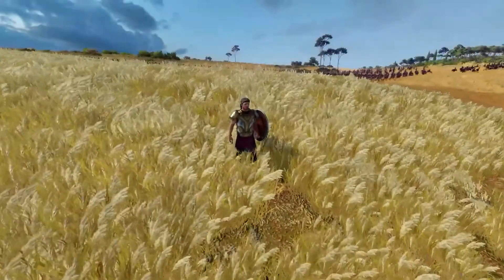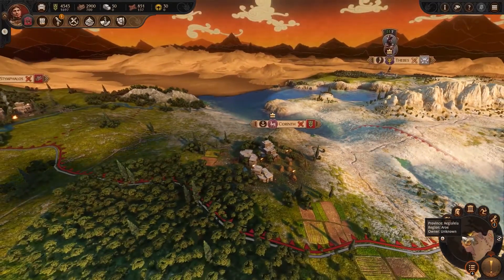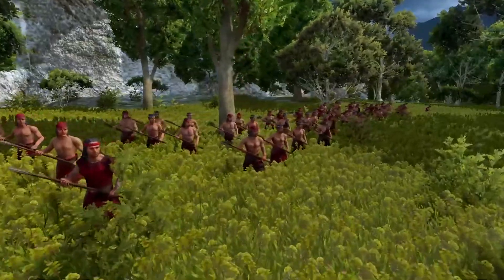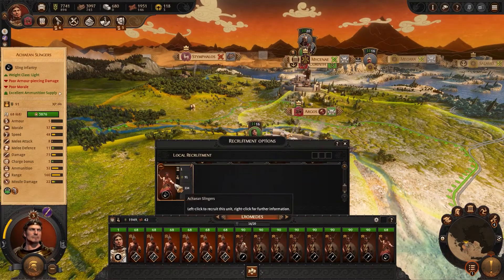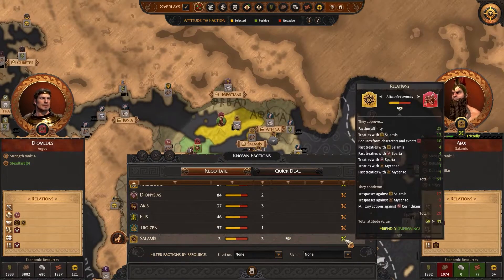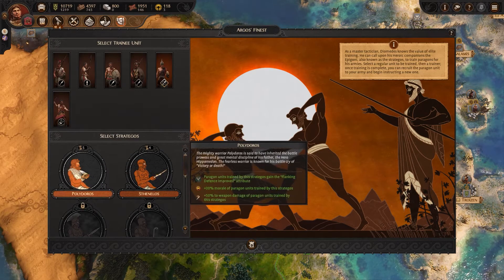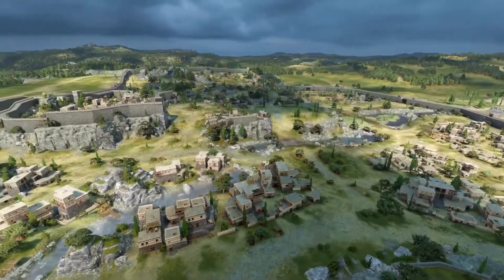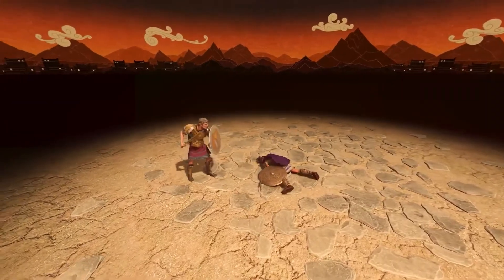A Total War Saga: TROY - Ajax & Diomedes Gameplay Reveal | PC via Steam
Total War Saga: Troy is a 2020 turn-based strategy video game developed by Creative Assembly Sofia and published by Sega. The game was released for Windows on 13 August 2020 as the second installment in the Total War Saga subseries, succeeding Thrones of Britannia.

Ajax & Diomedes is the latest DLC for A Total War Saga: TROY, and will introduces the two eponymous Epic Heroes from Homer’s Iliad along with:

    Brand-new units
    Powerful Paragon units
    An exciting new battle map
    New Epic Mission chains
    A new special event to conquer Troy
    And more!